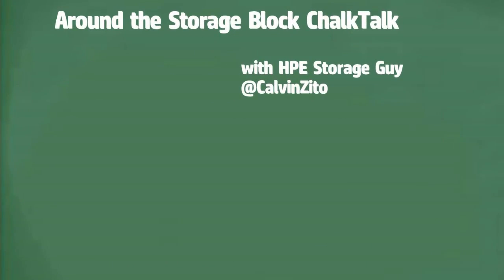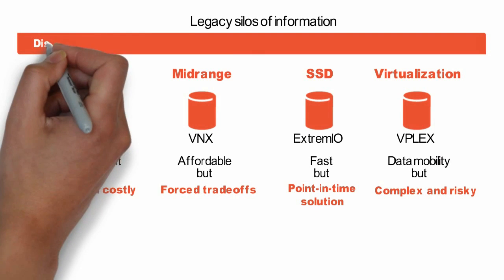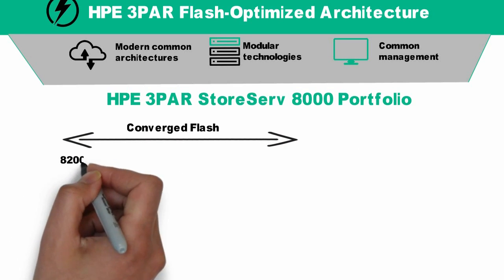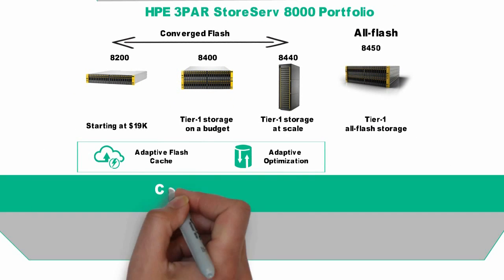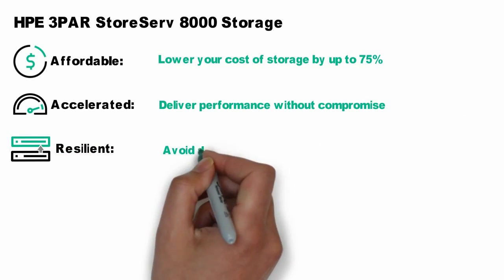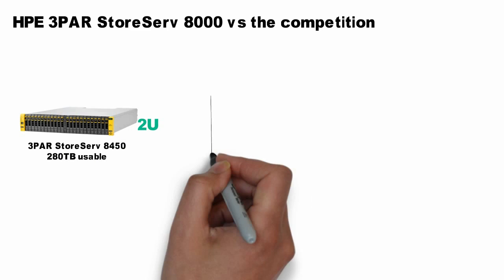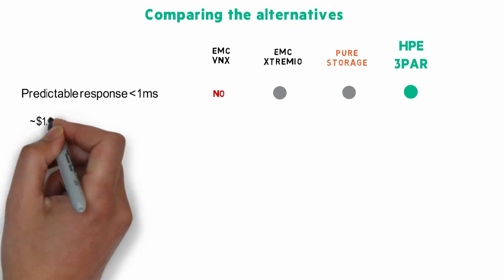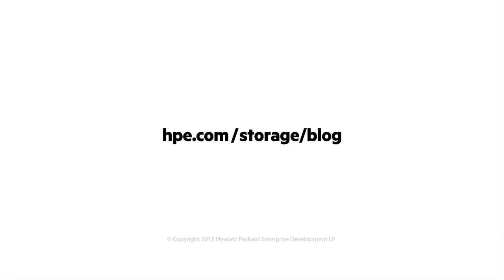HPE 3PAR StoreServ 8000 Family ChalkTalk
In the fall 2015, HPE Storage announced the latest addition to the HPE 3PAR StoreServ family, the 8000 series. This replaces the 7000 series and completes a refresh of the 3PAR StoreServ family. HPEStorageGuy Calvin Zito presents this ChalkTalk.